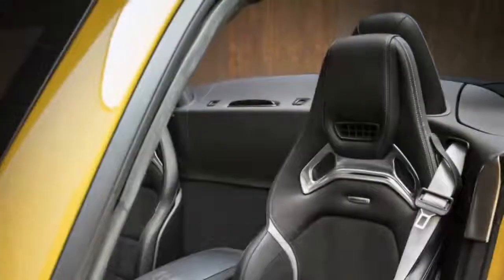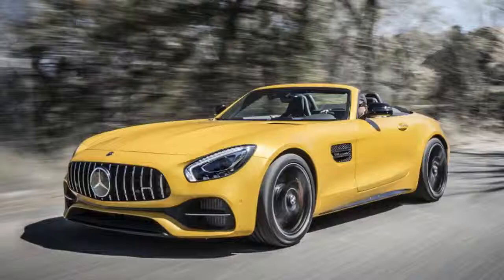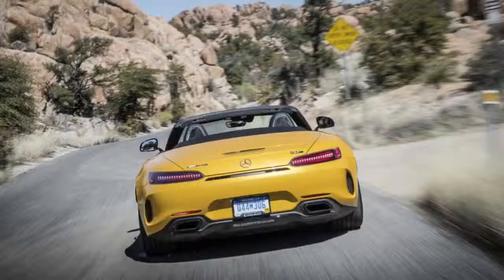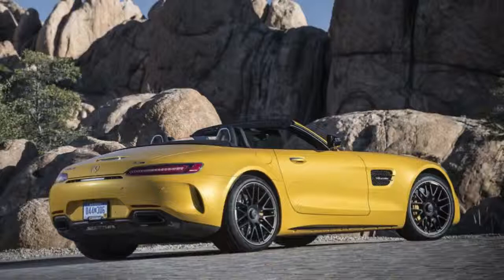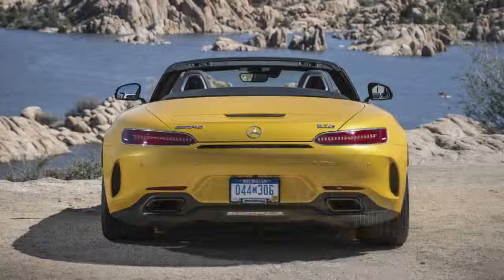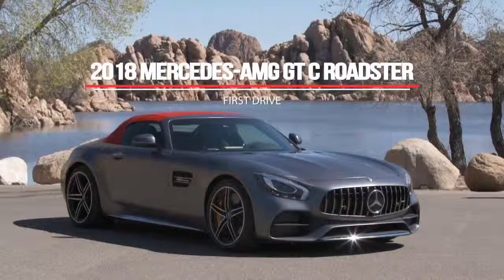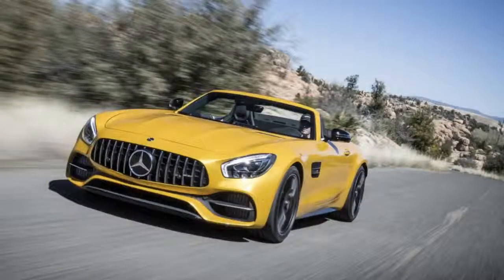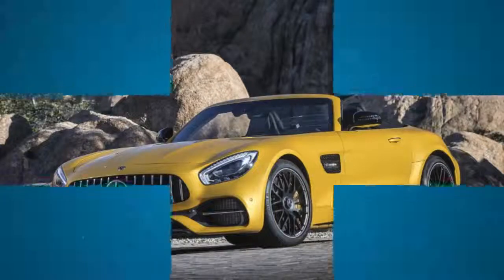LOOK FIRST! New 2018 Mercedes-AMG GT C Roadster First Drive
Make sure you get Our Video Updates!

There is a viciousness lurking within the 2017 Mercedes-AMG GT C, a ferocity to the way it accelerates that sets it apart from its lesser, suffix-free GT sibling. Both have a 4.0-liter, handcrafted turbocharged V8 engine, but the differences in power and character are palpable. One car is fast; the other, well, vicious.

The thing is, and perhaps this is quite literally the beauty of the GT C, that it doesn't look particularly vicious. Certainly not as the GT C Roadster slathered in $9,900 designo Solarbeam Yellow paint. It's a pretty car that's lustworthy enough to earn buckets of buyers based on its looks alone, but like Alicia Vikander in Ex Machina, there's a tremendous machine disguised by all that hotness.

Hotness that is maintained despite a few functional tweaks made to enhance its aerodynamics and handling prowess relative the GT and the coupe-only GT S that resides in the lineup between them. The most obvious differences are at the rear, where a horizontal vent slices under the trunk lid, expelling air that's been shunted up from below to enhance the downforce already created by the roadster's speed-activated pop-up spoiler. Additional vertical vents just aft of the widened fenders – 2.25 inches more than the GT and GT S – serve as aerodynamic elements and visual endowments to make the tail end look a tad more bootylicious.

Now, these elements are shared with the more hardcore AMG GT R (which goes further with a rear diffuser, a manually adjustable wing, and other high-tech aero enhancements), as are the active aero shutters located below the AMG Panamericana grille that for 2017 now graces the face of every AMG GT model. And don't be surprised when that grille starts showing up on future AMG models as Mercedes seeks greater visual differentiation between its three sub-brands: Mercedes-Benz, -Maybach, and -AMG.

Other items common with the GT R include its active rear-wheel steering, the lighter lithium-ion battery, a Race driving mode, and the AMG Dynamic Plus package that includes dynamic engine and transmission mounts, increased front-wheel negative camber, and a redline that increases from 6,000 to 6,500 rpm. The GT C lacks the nine-setting traction control, various carbon-fiber components, manually adjustable coil-over suspension, and spectacularly awesome Green Hell Magno paint option, but it still presents a heightened driving experience more comparable to the GT R than to the lower two GTs. Really, think of the C as the more road-friendly version of the R.

And what that equates to is a sports car that defies the expectations you might have for something with a three-pointed star and the sort of Batmobile proportions that contributed to its SLS predecessor being an occasionally unruly and vengeful driving companion. It is particularly and impressively balanced, with the 4.0-liter V8 residing well behind the front axle – the carbon-festooned "engine cover" signed by Gunter von Whomeverschmidt in Affalterbach only covers a pair of coolant tanks. Sure, it can be a little difficult to place that long hood into tight corners at times, but dynamically, the GT C was equal parts capable and poised on the driving route's brief stretches of central Arizona winding road. As viciously fast as it is, never did it feel unruly.

Because all three are our Soul to continue to work